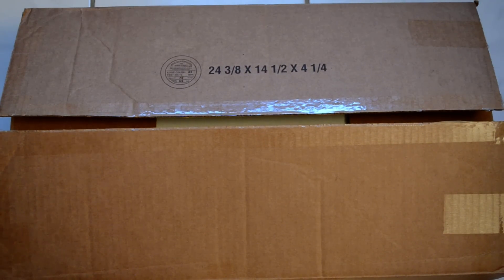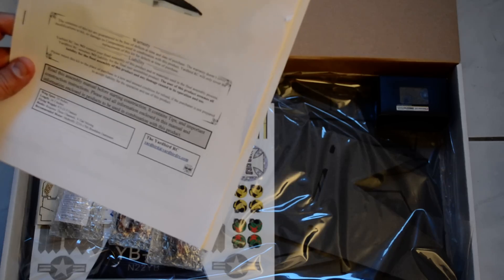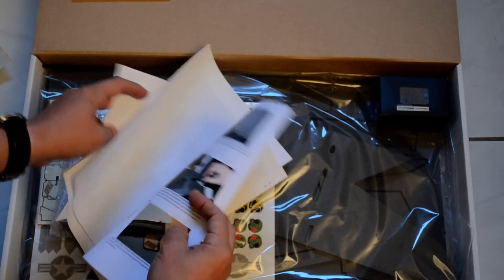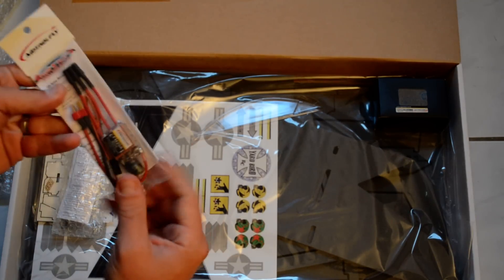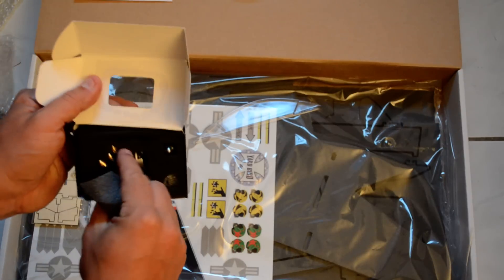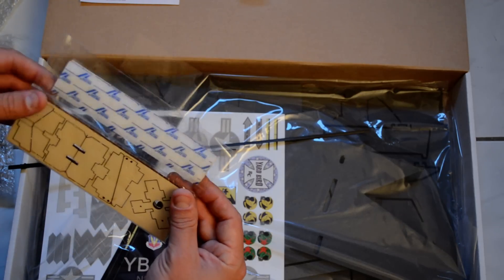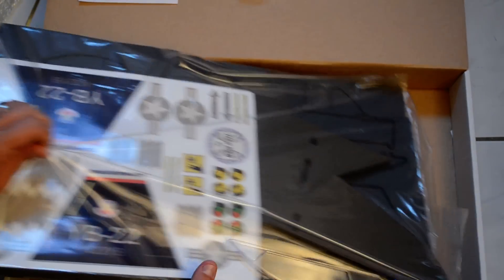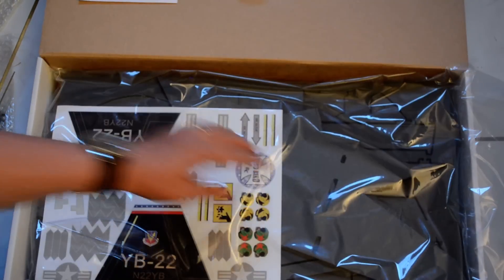YardBird RC, YB22 Pusher Plane Unboxing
Combo kit includes
1 x Yardbird RC YB-22
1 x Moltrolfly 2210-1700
1 x Moltrolfly FM20 ESC
1 x SONIC POWER 1300mah 11.1V 25C (not shown in video)
1 x APC 7x5 Electric Prop